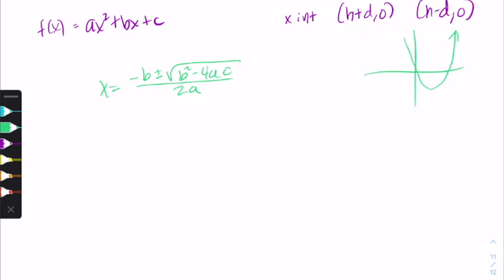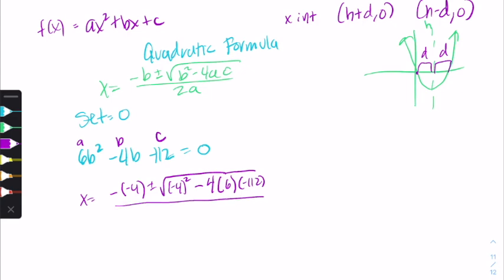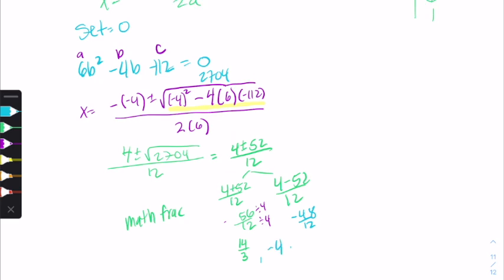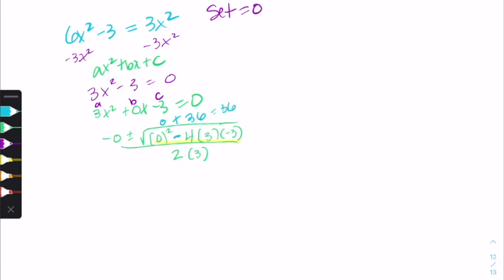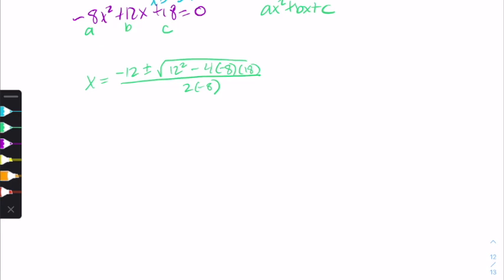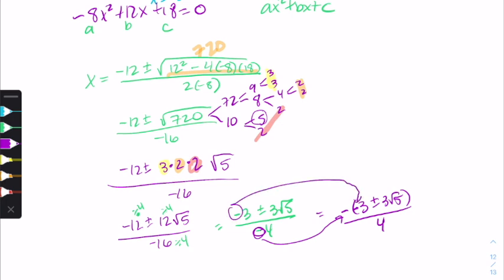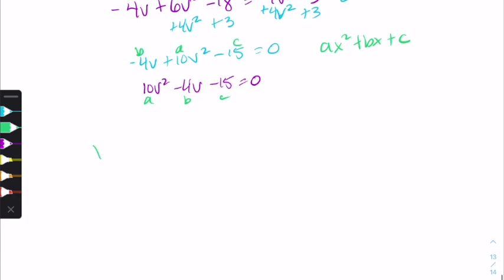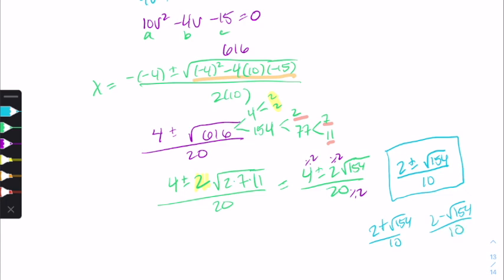Solve Quadratic Formula (no complex answers)